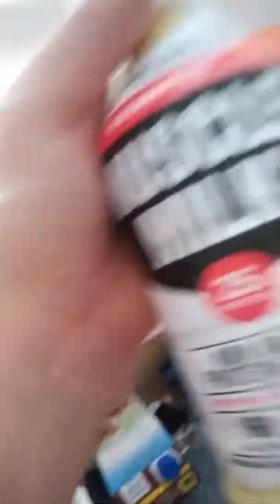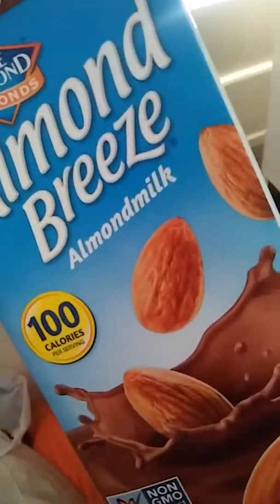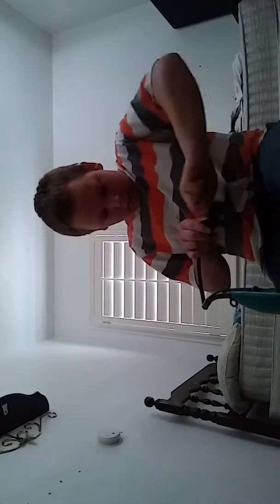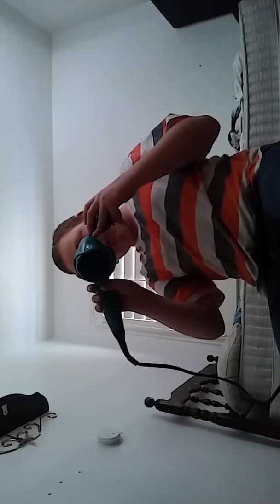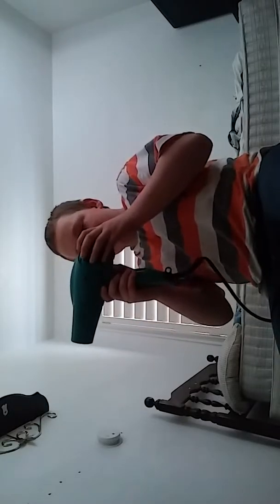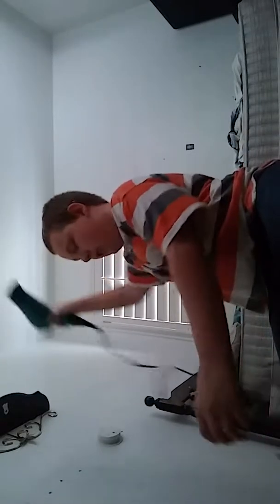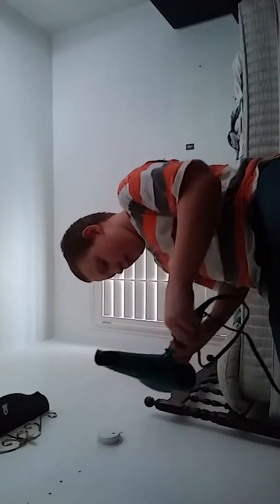Unboxing my new hair dryer